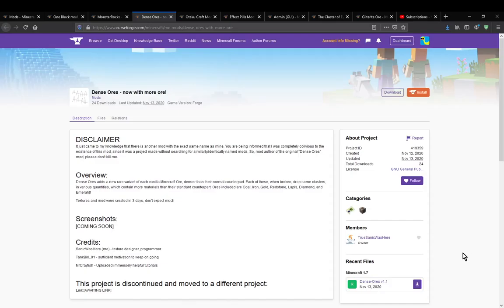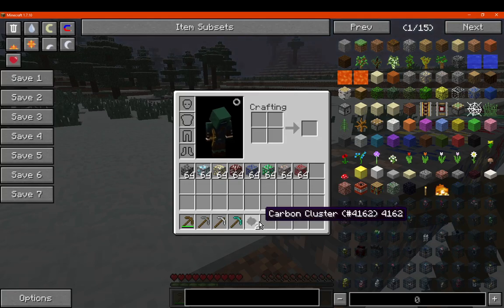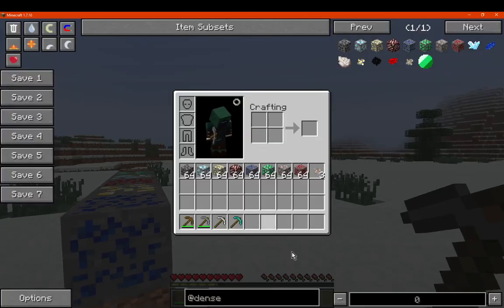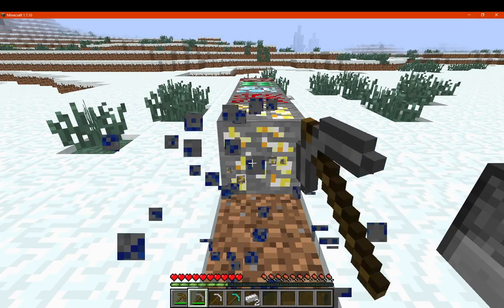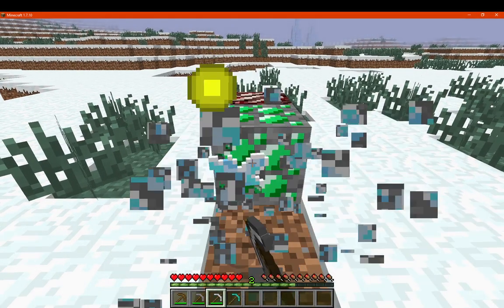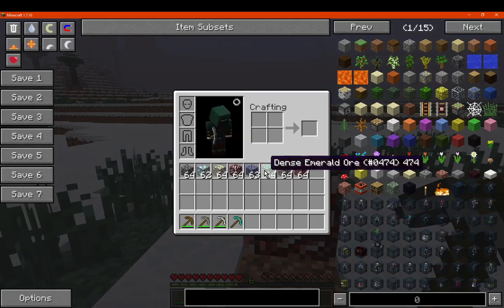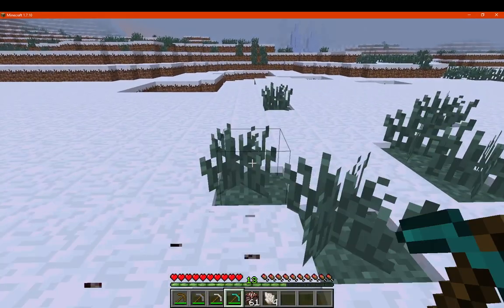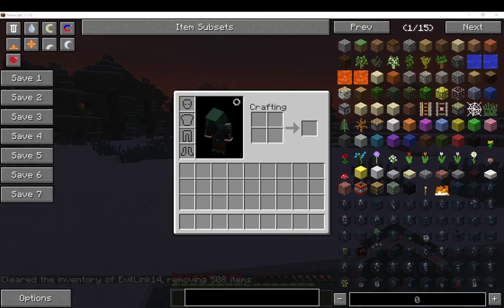Dense Ores 1.7.10 Forge Mod Overview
A mod that adds Dense versions of ores. These drop clusters to give players 2 or more resources.